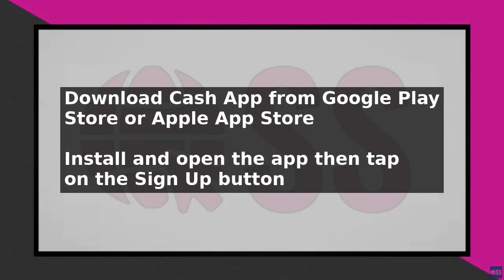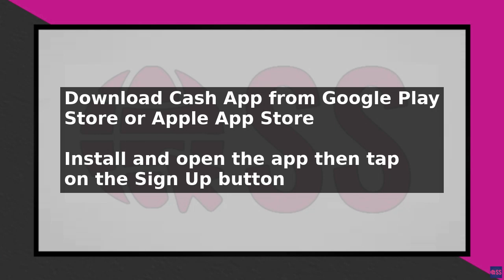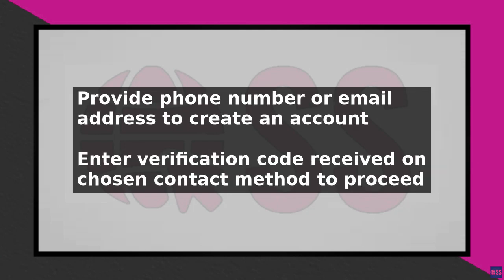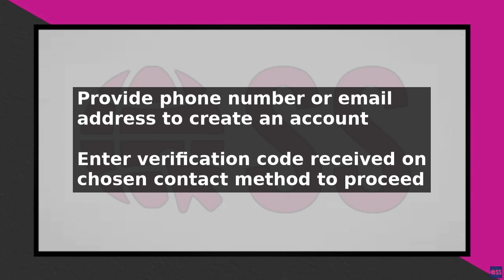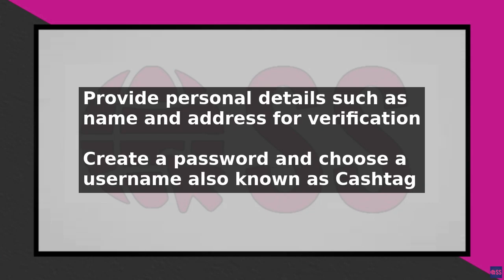How To Create Cash App Account In Nepal (2025)